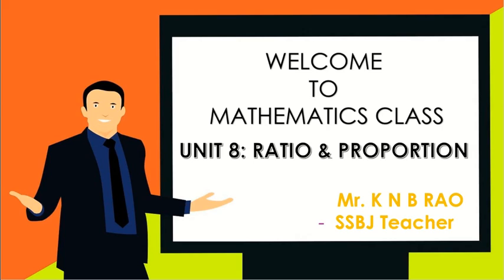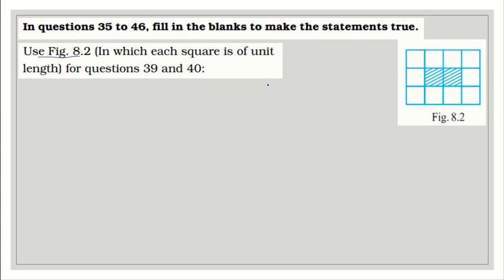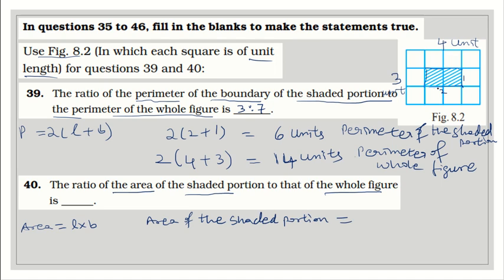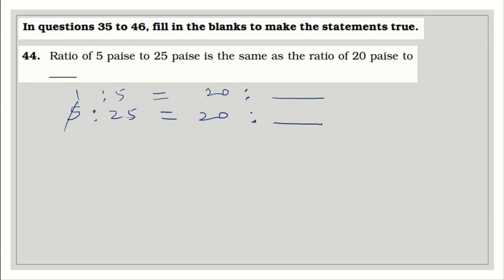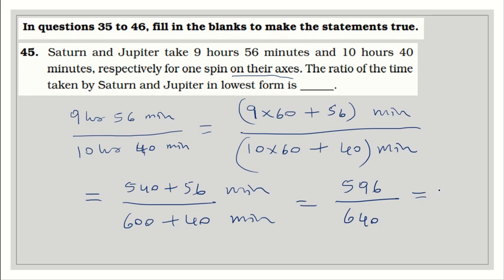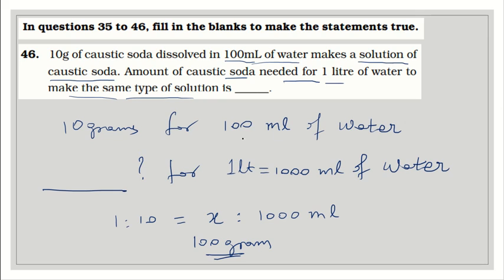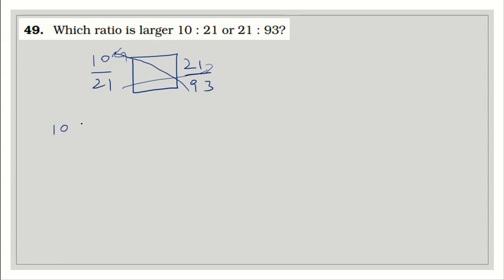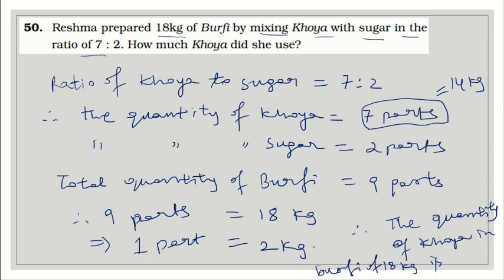RATION AND PROPORTION, PART 3 : CBSE 6 STANDARD, MATHEMATICS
REVISION OF THE CHAPTER RATION AND PROPORTION, PART 3 : CBSE 6 STANDARD, MATHEMATICS
NCERT EXAMPLART QUESTIONS FROM THE UNIT 8: RATIO AND PROPORTION
QUESTION NO. 35 TO 50 (FILL IN THE BLANK TYPE AND SHORT ANSWER TYPE)